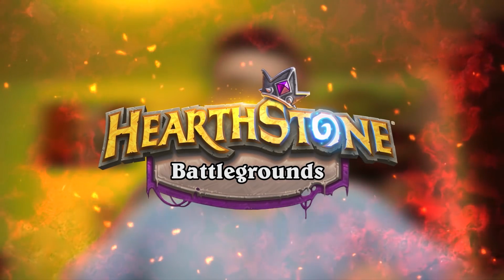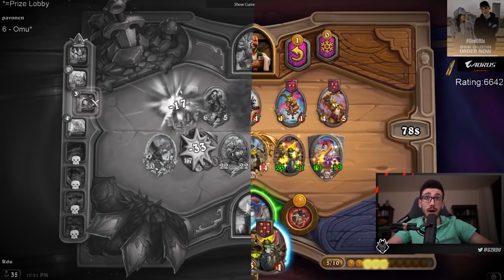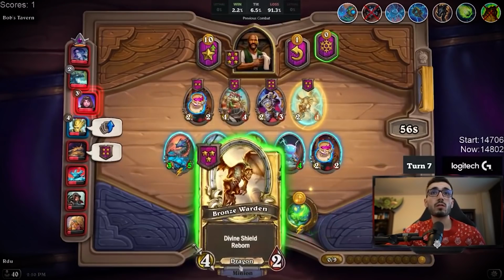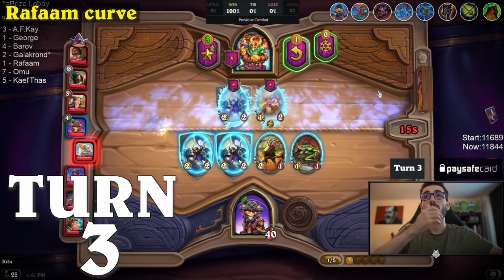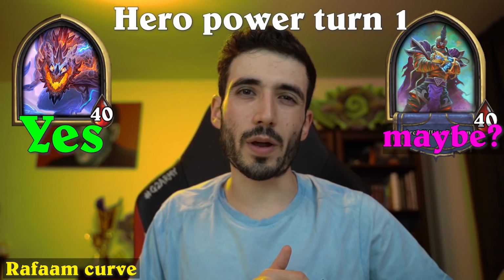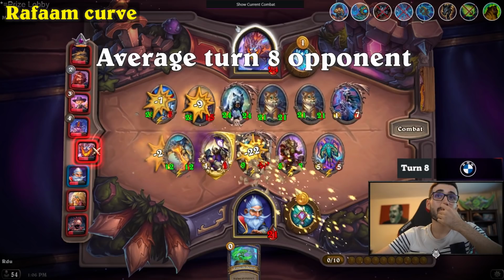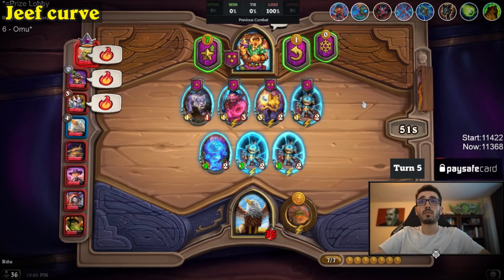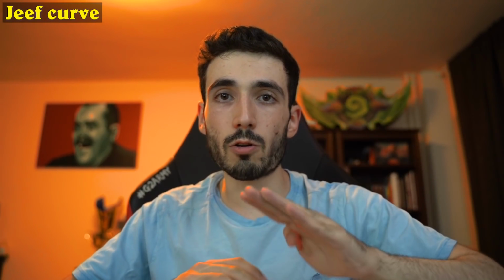THE BEST BG Curves Explained | Rdu Hearthstone Battlegrounds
00:00 - Intro
00:15 - Normal Curve
02:01 - Rafaam Curve
04:29 - Jeef Curve
07:55 - Shinese curve